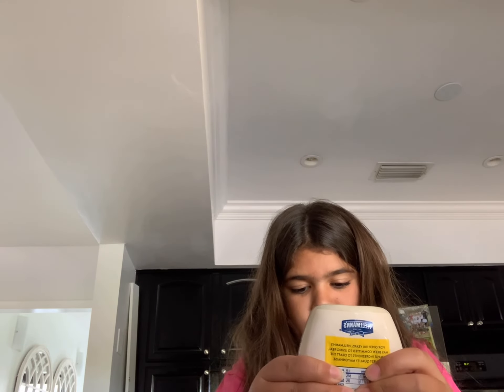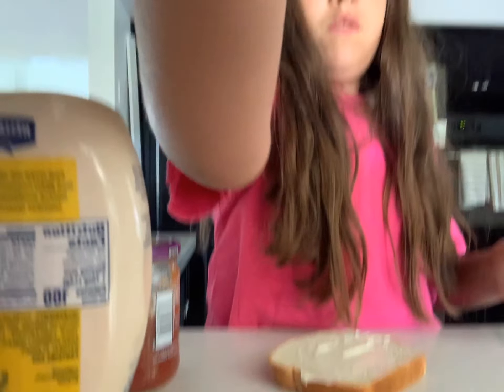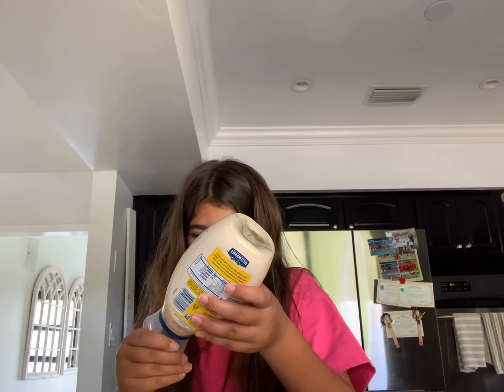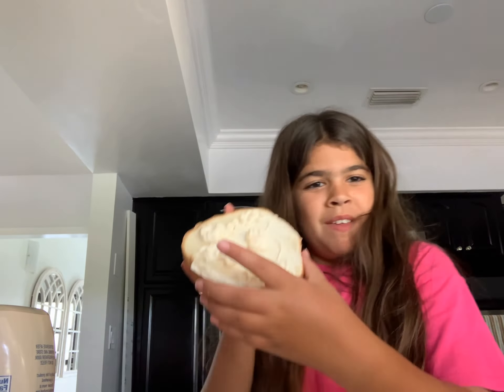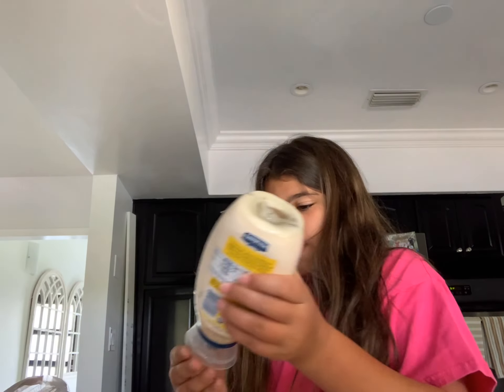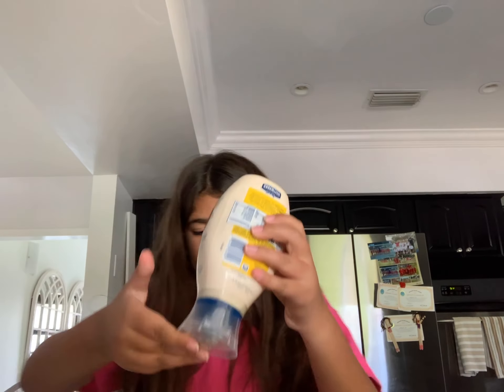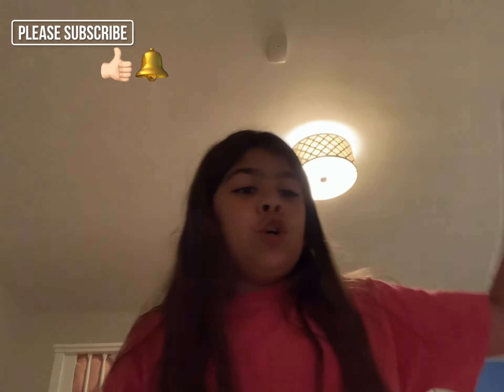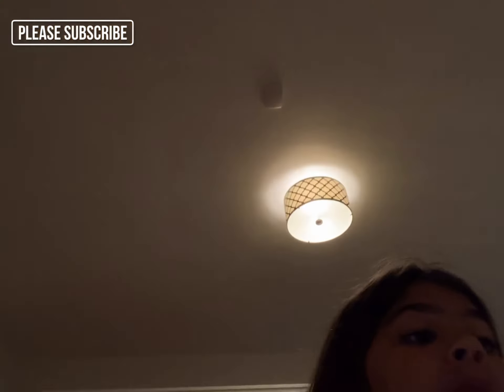Epic food challenge